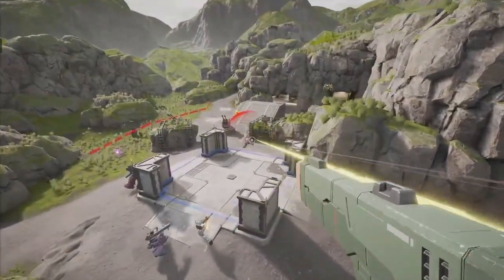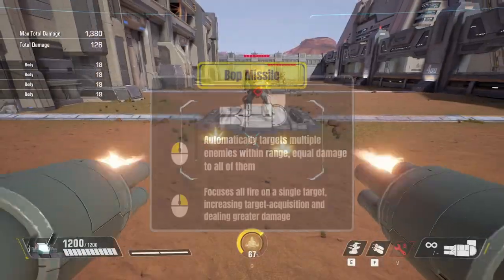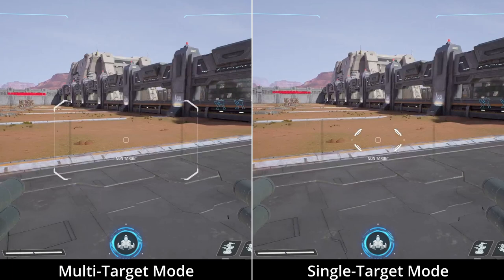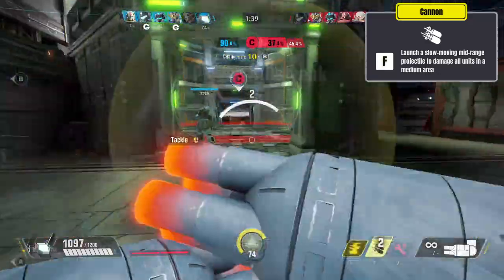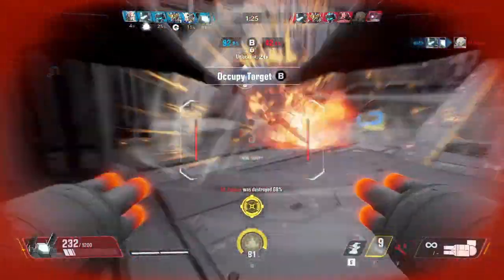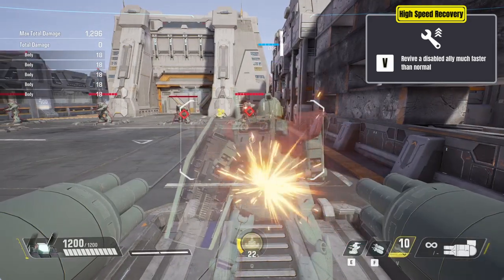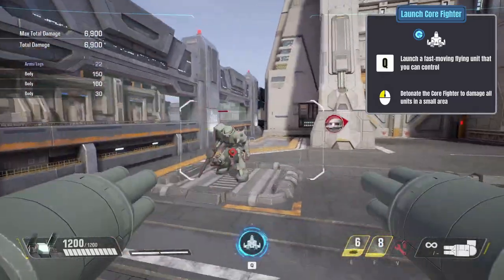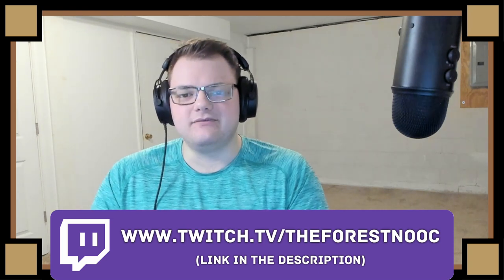Learn To Play Guntank Like A Pro - Gundam Evolution - Guntank Guide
Learn to play Guntank like a pro in Gundam Evolution!